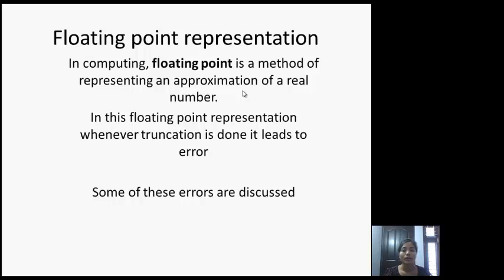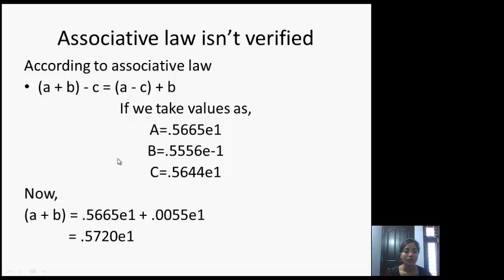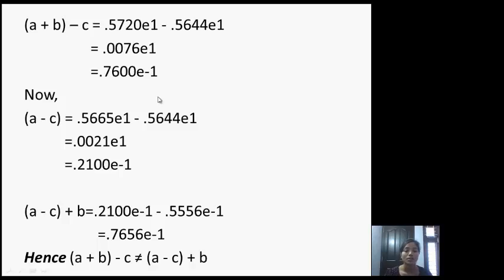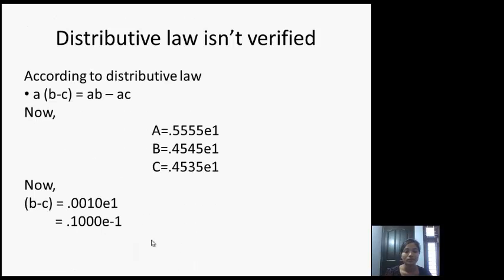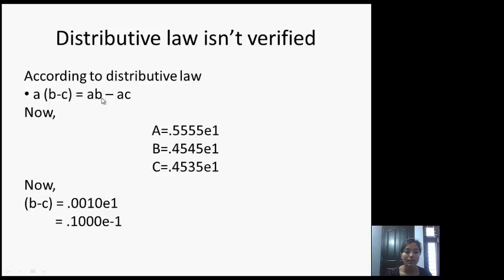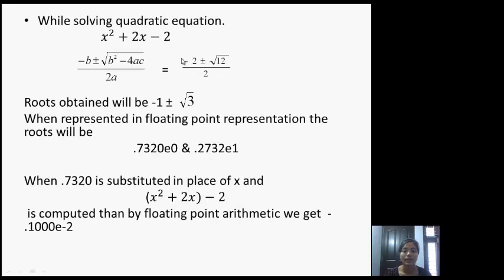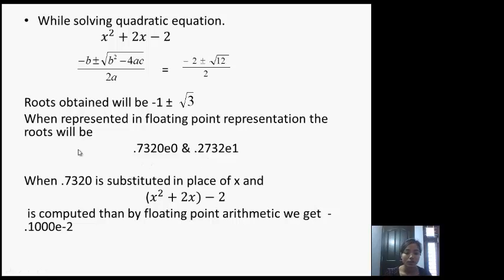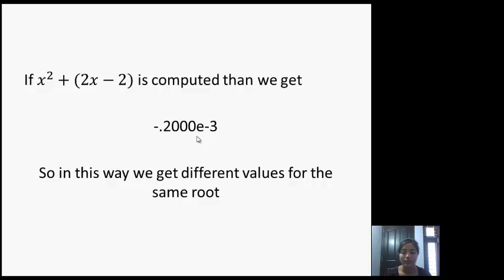consequences of floating point representation by Shraddha Bhurre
associative and distributive law is not verified